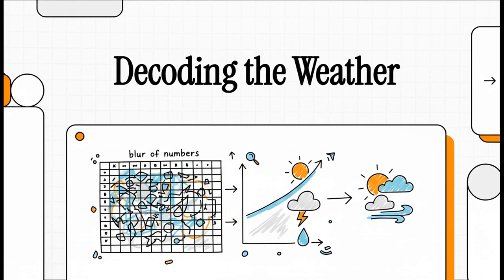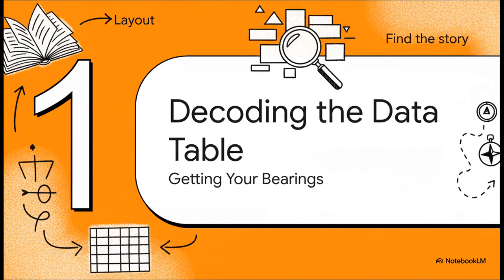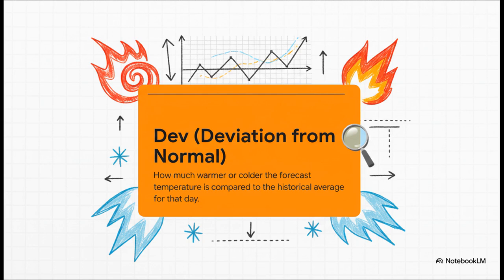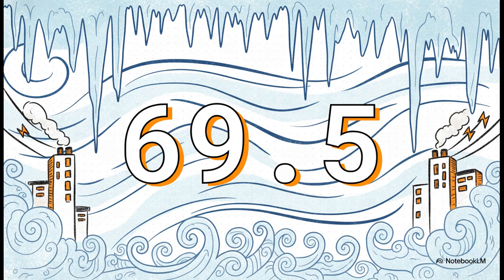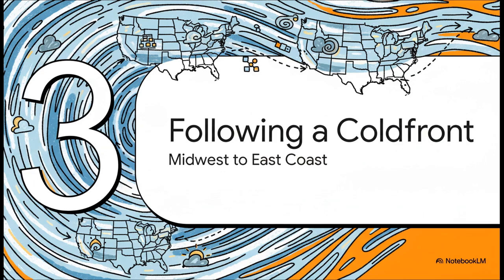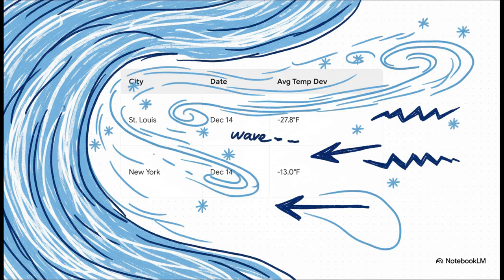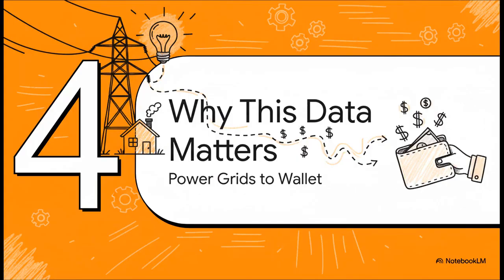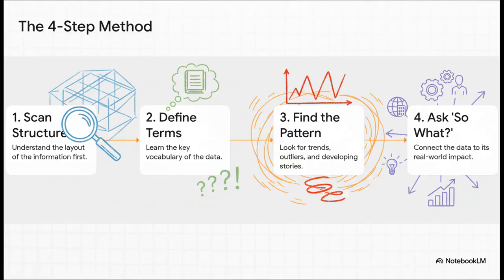Ai video from simple forecast pdf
Ai video made from a simple pdf from the Commodity Weather Group forecasts.   The prompt I gave it was as simple as make a video describing the information contained in this 24 city forecast document with 15 day forecasts and anomalies for North American cities.”